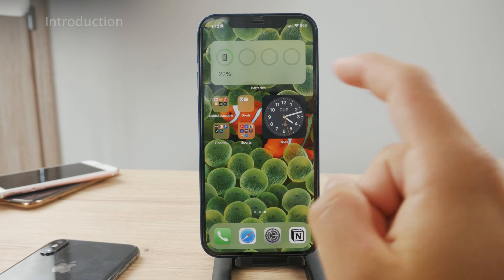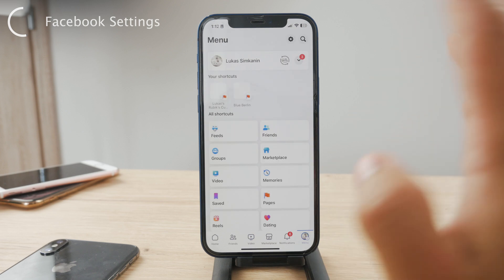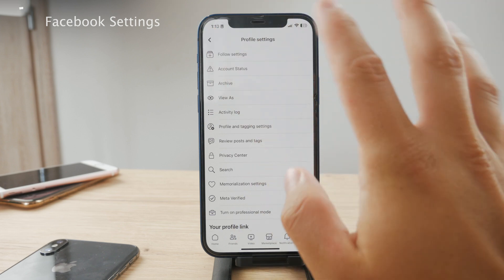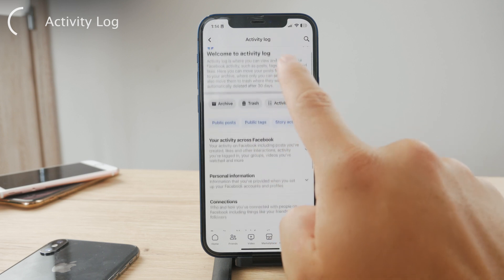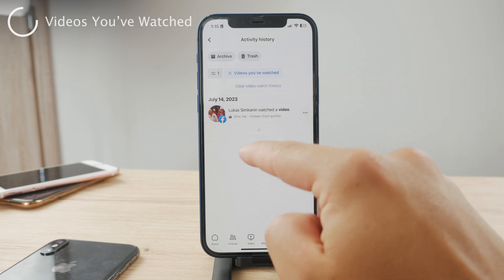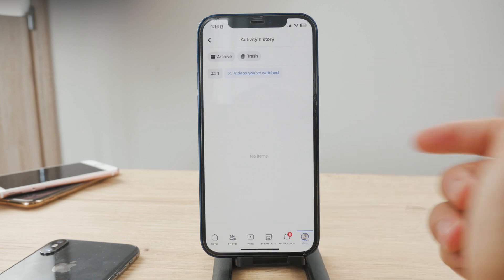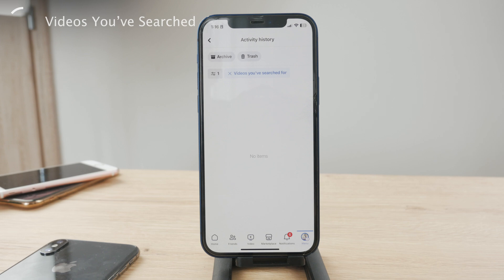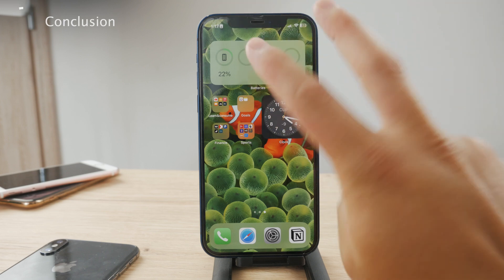How to See Video History on Facebook (tutorial)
Unlock the ability to revisit your Facebook video history on your iPhone with this simple tutorial. Follow our straightforward guide to access and manage your previously watched videos, so you never miss a memorable clip again. Take control of your viewing experience and enjoy seamless access to your favorite Facebook videos right from your iPhone.

Timestamps:
0:00 See Facebook Video History
0:23 Facebook Settings
1:16 Activity Log
1:55 Videos You've Watched
2:31 Videos You've Searched
3:02 Conclusion